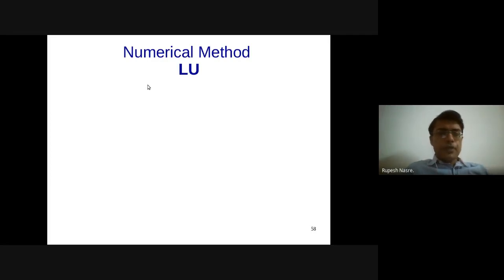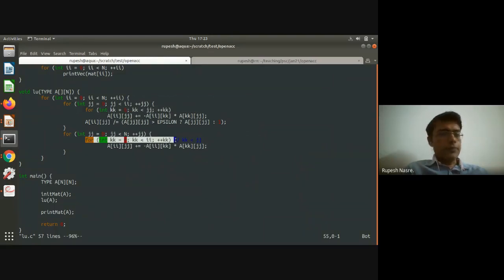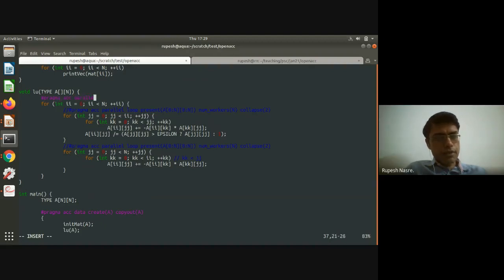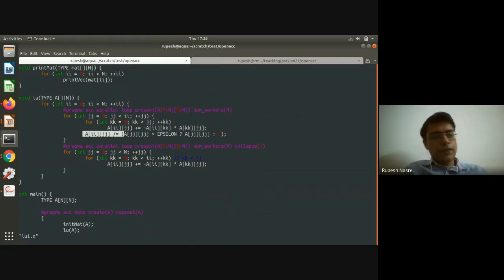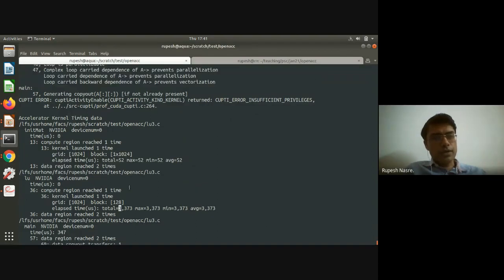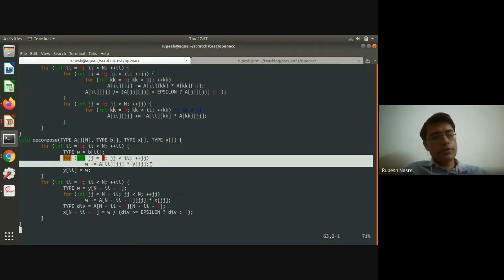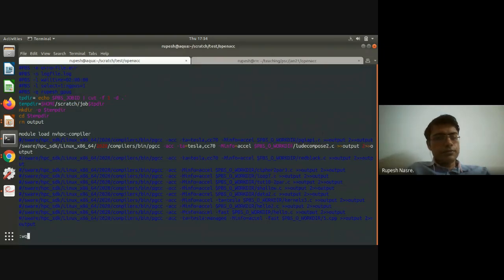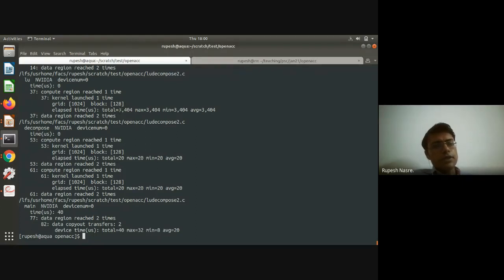OpenACC L10: Numerical Method: LU Decomposition